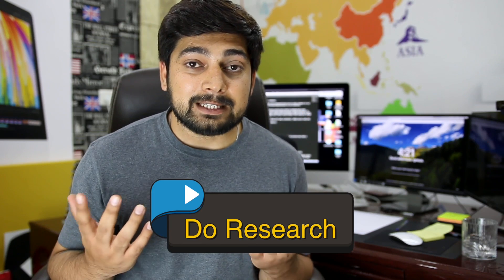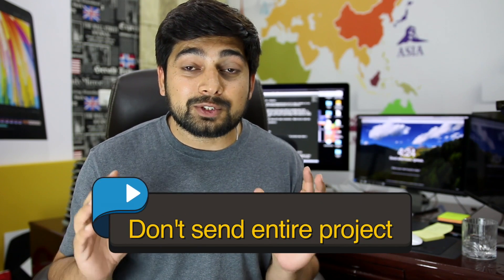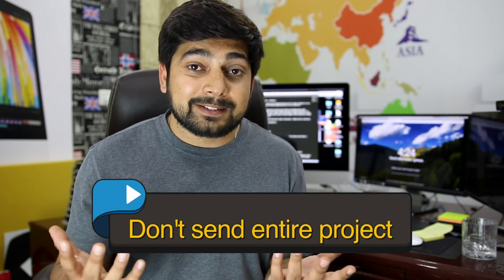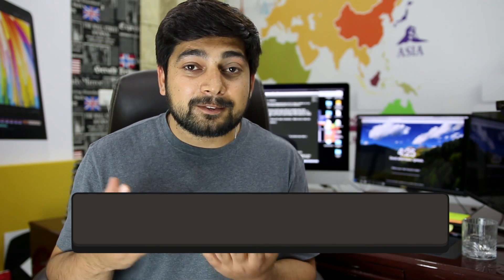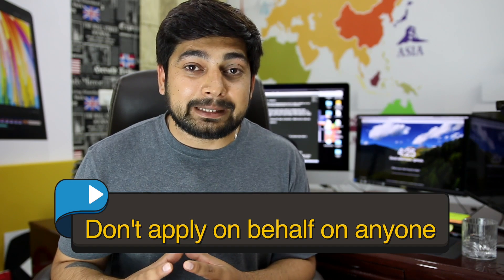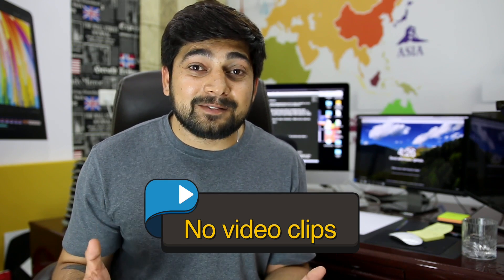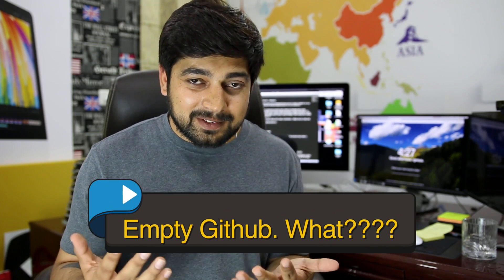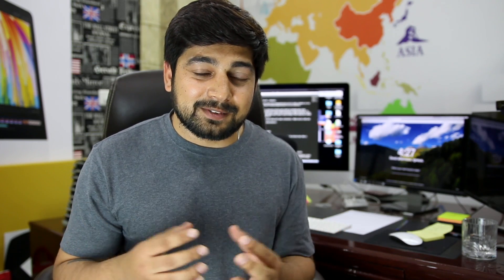10 tips before applying for any programming job